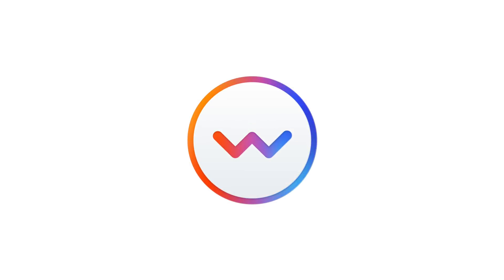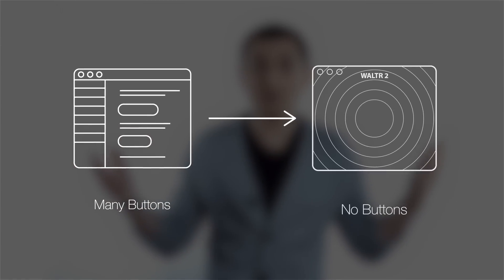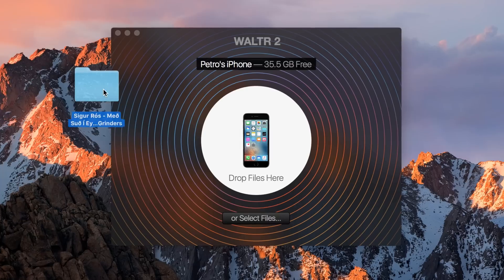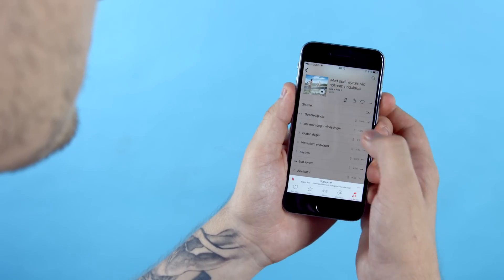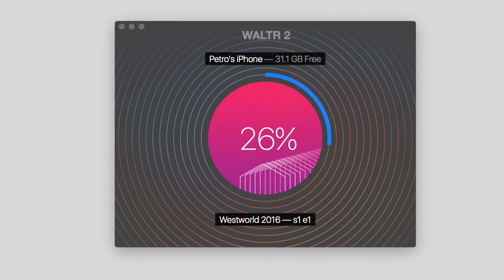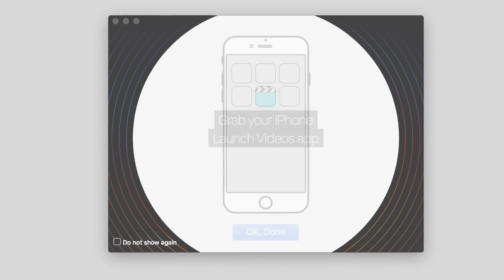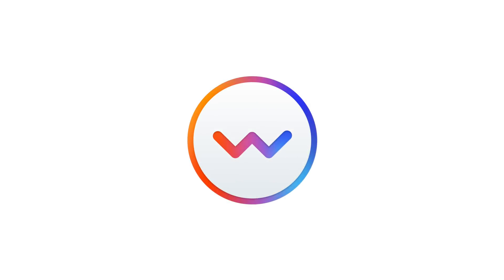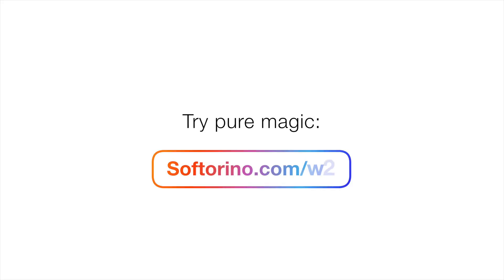WALTR 2 – Best iTunes Alternative (4K Quality) 🎥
🚀 In this video: Josh, Softorino's Marketing Director, unveils WALTR 2—a revolutionary upgrade to an already fantastic product. While the exterior stays the same, the internals have undergone a complete overhaul. Softorino's team has zeroed in on enhancing key user features like experience, mobility, and accessibility. Obsessed with making complex tasks ridiculously simple, they've crafted WALTR 2 without any buttons—just drag and drop your files to interact. This laser focus on simplicity is what makes WALTR 2 so beloved.

📌 IMPORTANT NOTE: We have released a better version of the app, WALTR PRO. It retains all the functions of WALTR 2 but adds new features and support for many other file formats. With this app, you can bring anything to your Apple device.

🚀 You may also check out our blog to find out in what other ways our apps may be helpful to you

1️⃣ WALTR 2’s core has been completely revamped using low-level programming languages like C, enhancing its reliability and stability. Now, both the Mac and Windows versions share the same robust core, ensuring consistent performance across platforms.

2️⃣ The experience begins when you play a movie or music. WALTR 2 smartly analyzes your files and fills in any missing metadata, making sure your media looks polished and organized, just like content from the iTunes Store.

3️⃣ With wireless connectivity, you can now transfer files to your iPhone or iPad without a physical connection. WALTR 2 quickly finds and connects to your device over Wi-Fi, enabling high-speed transfers of music, ringtones, and even large movies.

4️⃣ Since 2001, Apple has released numerous iPods, and WALTR 2 is compatible with all of them, starting from the original iPod. This extensive support highlights Softorino’s commitment to their users, even if it’s a niche feature.

5️⃣ WALTR 2 also supports EPUB and PDF files, allowing seamless use with Apple’s iBooks app. While there are various third-party options for PDFs and books, WALTR 2 ensures a smooth integration with iBooks.

What started as a modest project over 2 years ago to transfer music to iPhones without iTunes has grown into something far more significant. With automatic content recognition, high-speed wireless transfers, support for all iPods, and enhanced features, WALTR 2 represents the pinnacle of Softorino's innovation. Experience the magic for yourself.